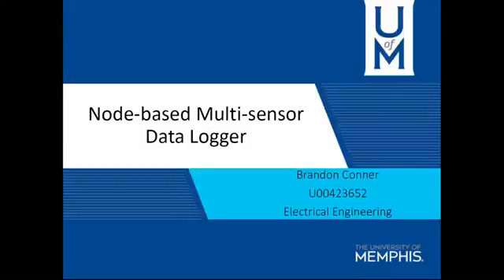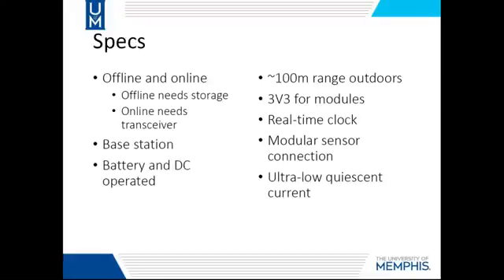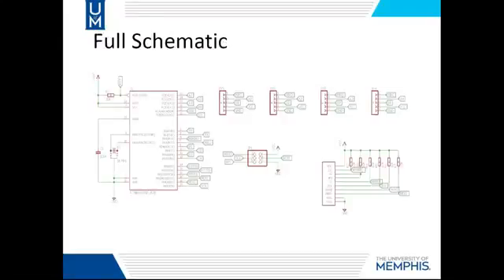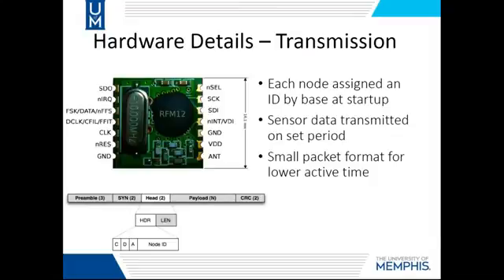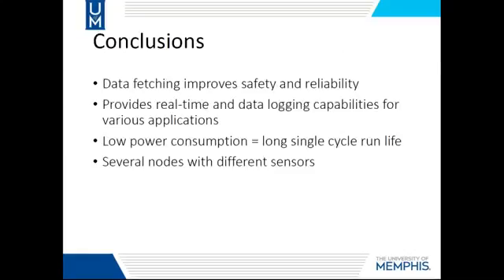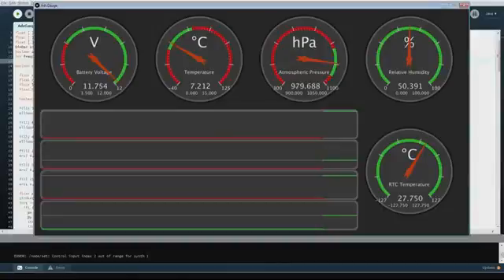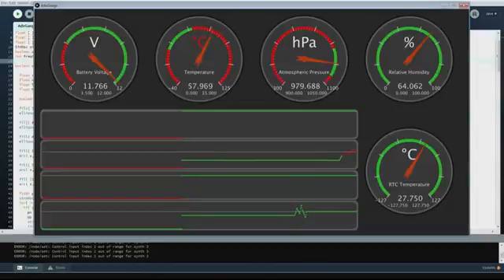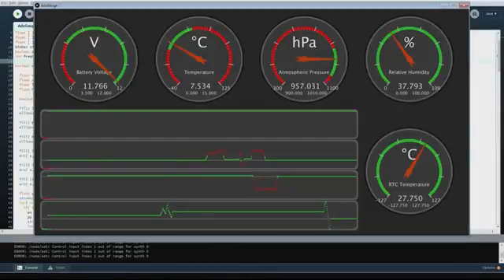Brandon Corner EECE 4712 Embedded Systems Spring 2016 Project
Embedded System Project by Brandon.
EECE 4712/6712 Embedded Systems course - Spring 2016
Instructor: Dr. Morshed, Asst. Prof. EECE, The University of Memphis